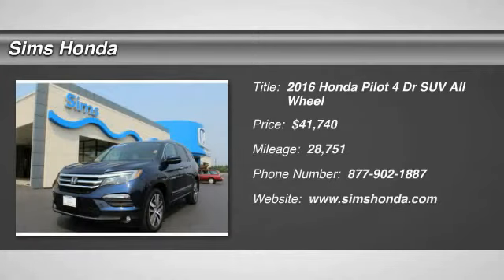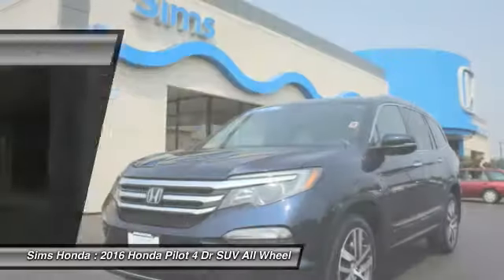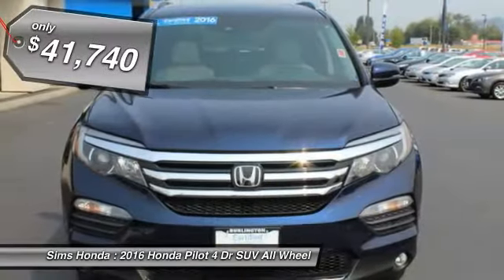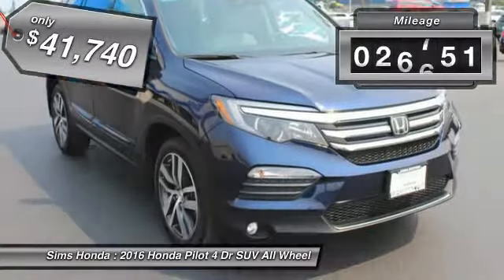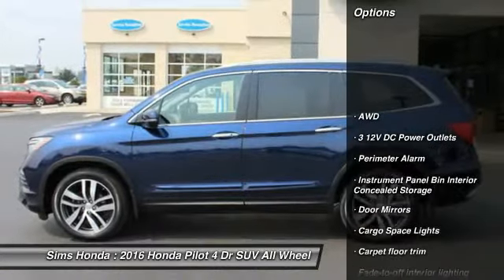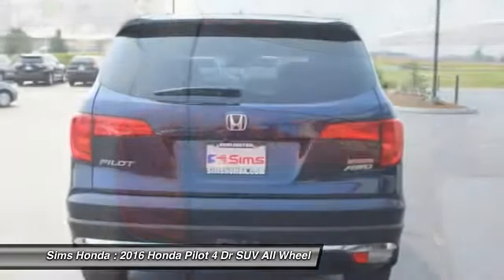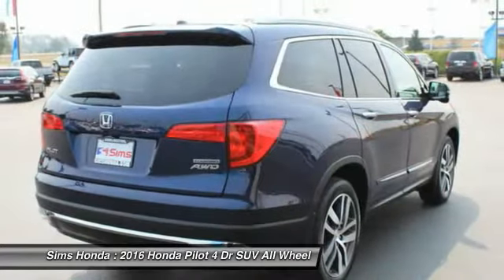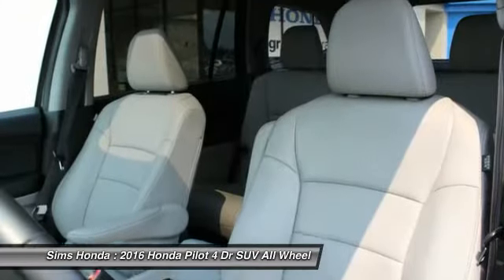2016 Honda Pilot Burlington WA B9151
2016 Honda Pilot Touring w/RES & Navi AWD

Sims Honda
1615 S. Goldenrod Road

Only 8.5% Sales Tax!!! Recent Arrival! CARFAX One-Owner. Clean CARFAX. Obsidian Blue Pearl Entertainment system, Honda Satellite-Linked Navigation System. 26/19 Highway/City MPG** Awards: * 2016 KBB.com Best Buy Award Winner Mid-Size SUV/Crossover * 2016 KBB.com 16 Best Family Cars Three-Row Crossover/SUV * 2016 KBB.com Brand Image Awards 2016 Kelley Blue Book Brand Image Awards are based on the Brand Watch(tm) study from Kelley Blue Book Market Intelligence. Award calculated among non-luxury shoppers.  Kelley Blue Book is a registered trademark of Kelley Blue Book Co., Inc. New Price!